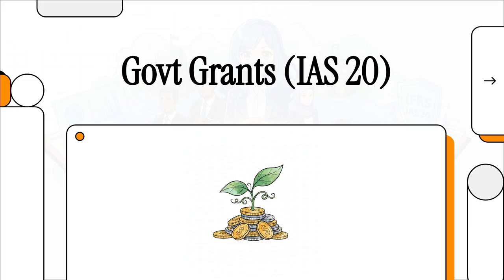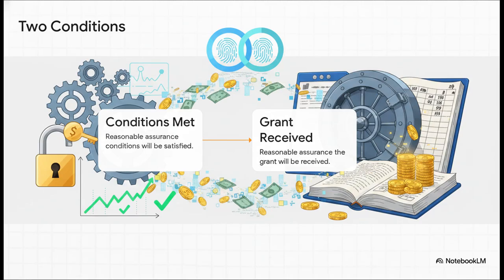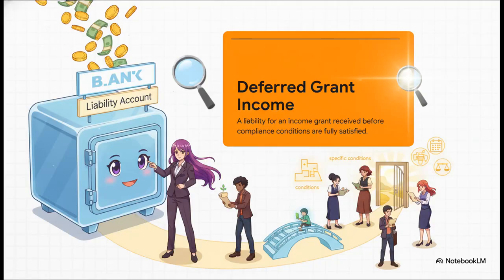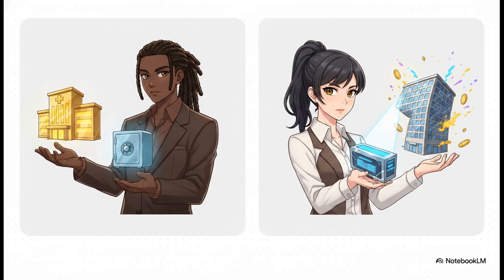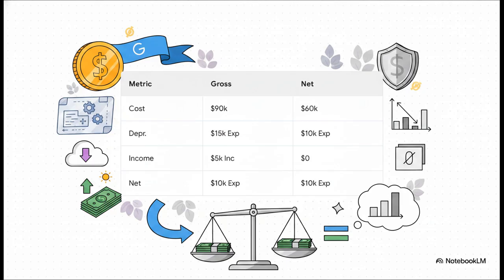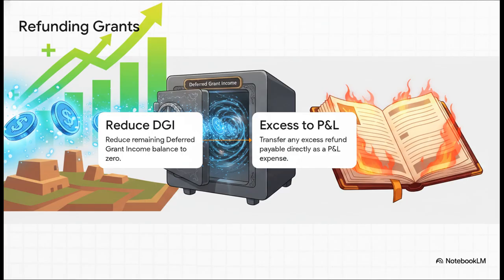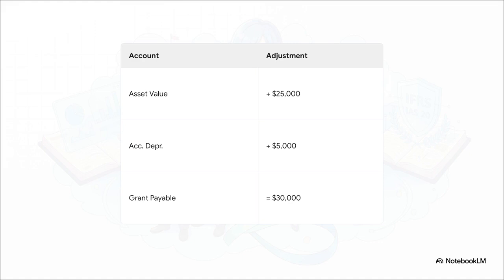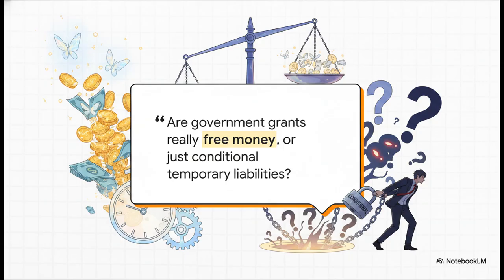FR: Revision Series : Topic 10: Govt Grants (IAS 20)